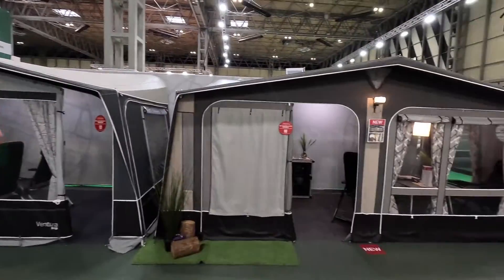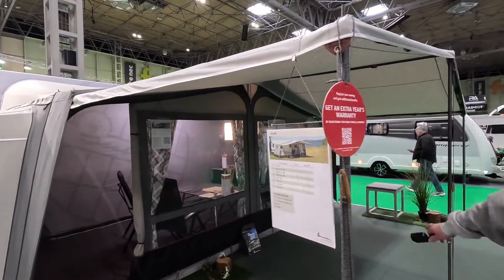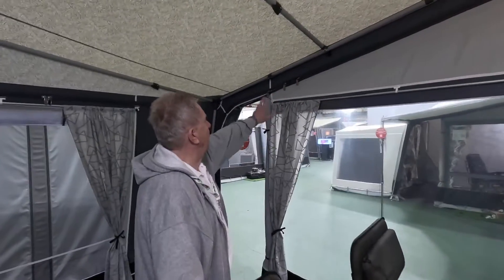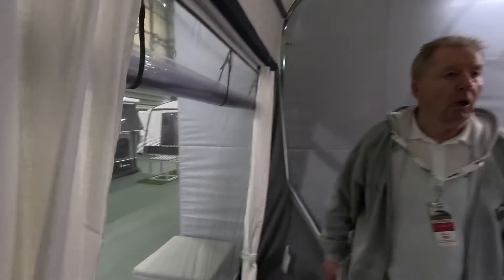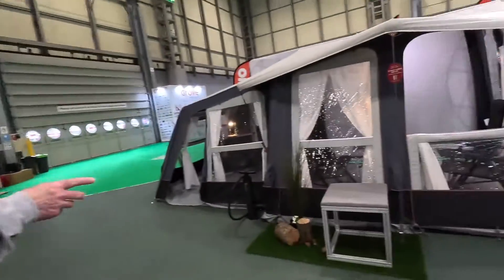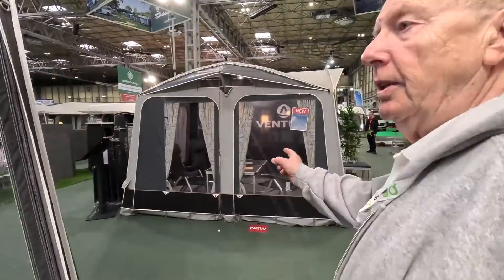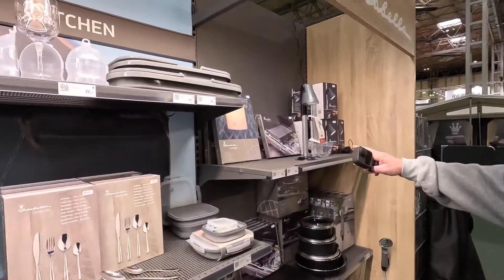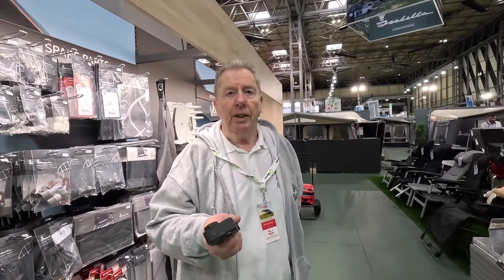The Isabella Awning & Accessories : A Walk-Through of these Premium Products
Isabella Walk Through

Filmed at the NEC Caravan ,Camping & Motorhome Show in February 2023